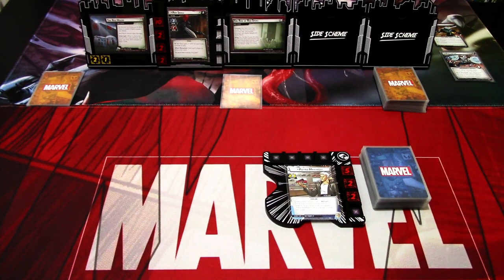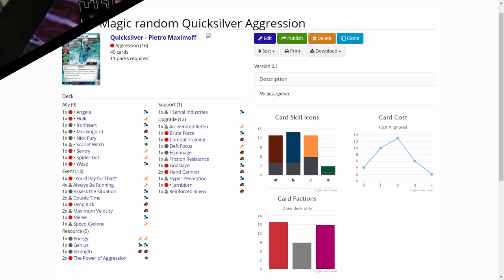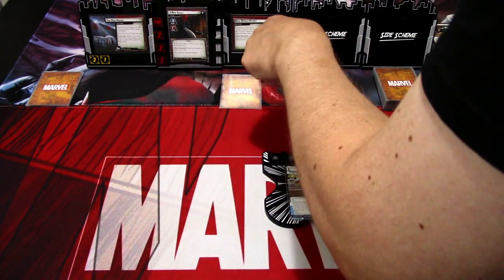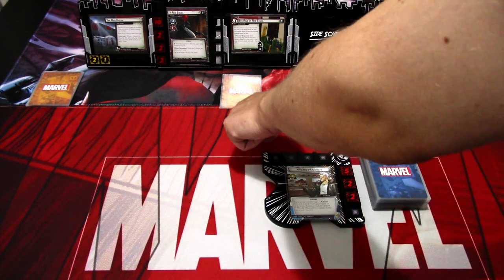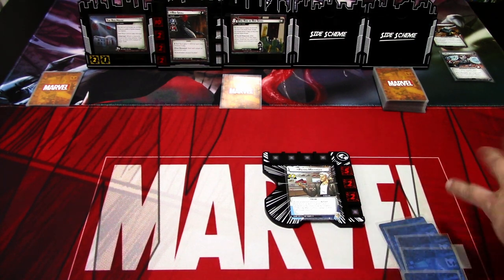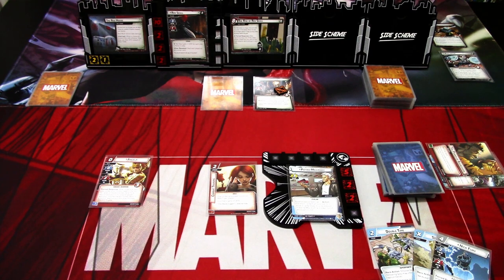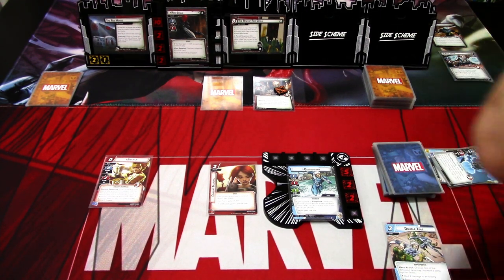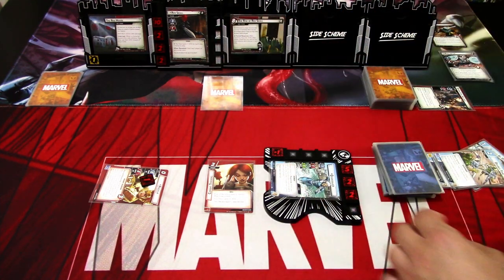Marvel Champions LCG Chaos Magic Episode 3 Gameplay Quicksilver vs. Red Skull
In this series I will be making and playing randomly determined heroes with random aspects against randomly determined villains with random modular encounter sets in their encounter decks! Also the difficulty will be randomized! I will be using the Marvel Champions LCG deckbuilder app for android to make the random decks with.

I decided to make this series to spice up my games of Marvel Champions LCG up a bit. Lately I have been picking the same heroes and villains over and over again (usually from the latest releases) and not giving any love to the older releases, so by randomly picking heroes and villains I hope to make my enjoyment of the game better! Let's do some CHAOS MAGIC!

Gaming bling:
Tokens, hero and villain boards are from Buy The Same Token: